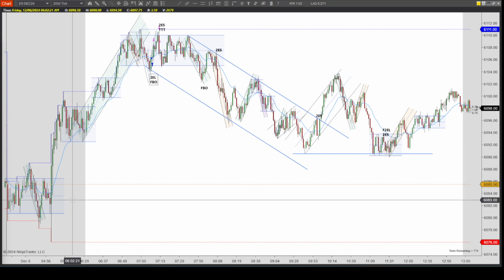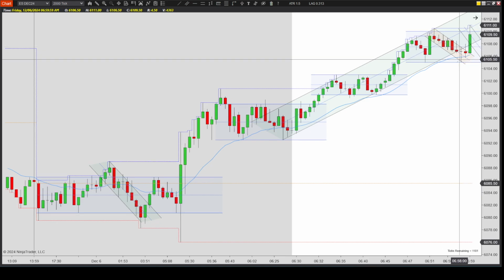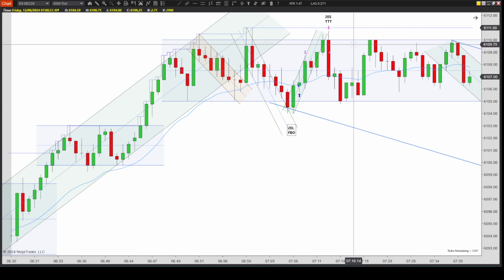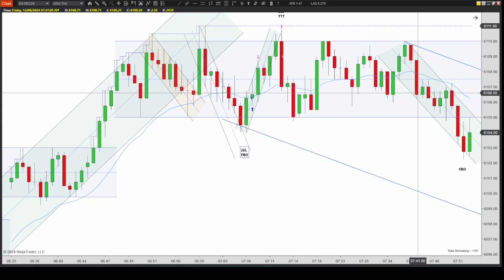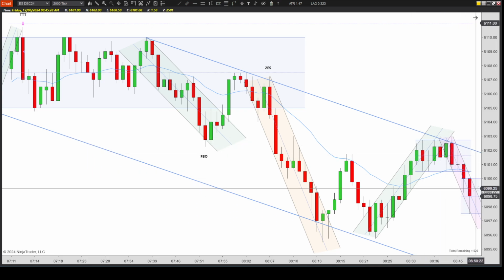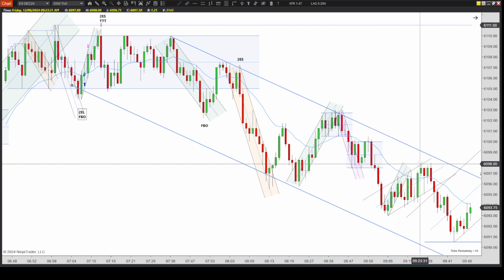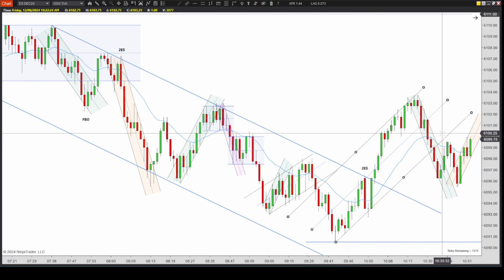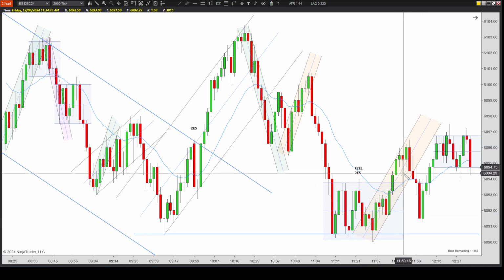Price Action Trading, (12/6/24) ES, 1W, Two Legs Up to Range to choppy selloff into Choppy Range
Volume and volatility continued the slow price action. I didn't find too many setups and took one trade. I've been carefully taking 2 points per trade whenever I see enough room for a 2 point scalp. I was also able to get a runner.

OPEN - 6094.25
HIGH - 6111.00
LOW - 6090.00
CLOSE - 6098.25

Potential market moving news - Average Hourly Earnings, Non-Farm Employment Change, Unemployment Rate (5:30AM PST)

7:06AM (2:25) Trade 1 (W) 2EL/FBO/TTT, break of green up channel has tested high, prices moving sideways, two legs down, bottom of range, signal bar not good but double bottom made with a strong engulfing trigger bar with close above signal bar, entered one tick above original signal bar.
7:12AM (4:16) Possible S Trade 2ES/TTT, trigger bar moved one tick above bullish signal bar and engulfed after break of green up channel and test of high. Entry would need to be on engulfing but countertrend to strong bullish bias.
8:07AM (5:50) Possible S Trade 2ES, third touch rejection of downward trendline, visual LH of two legs down of green down channel, green down channel needs to test low, trigger bar moved two ticks above bullish signal bar with strong push and engulfing close, FBO turning into BOPB as prices made micro triple top attempt to move back into range but failed.
9:59AM (9:19) Possible S Trade 2ES, fourth rejection off down trendline, strong push down engulfing to previous bullish bars and close at low with push below EMA.
11:23AM (11:22) Possible S Trade 2ES/F2EL, top of range, almost EMA rejection, good signal bar, prices already made two legs down, possible support area but enough room to low.
12:22PM (12:41) Possible S Trade 2ES, break of the orange up channel has tested the high on the green up channel, green up channel has also tested its high, possible top of range, good signal bar, enough room to low and EMA.